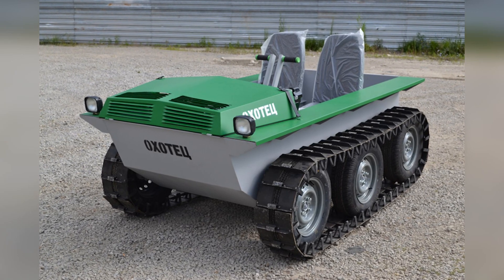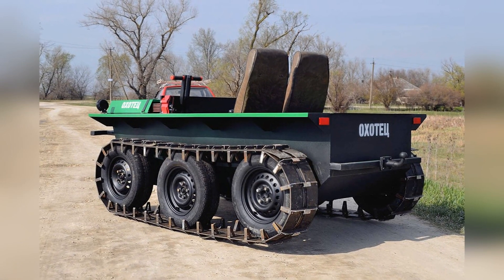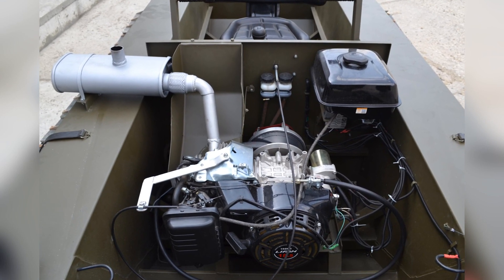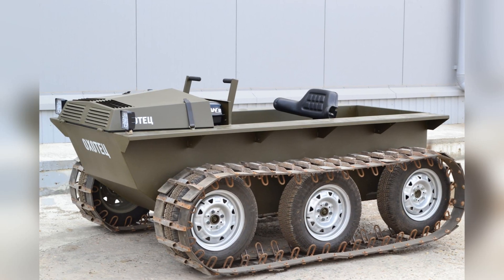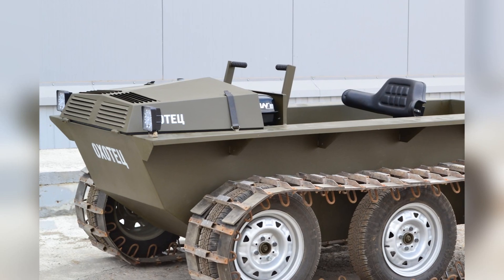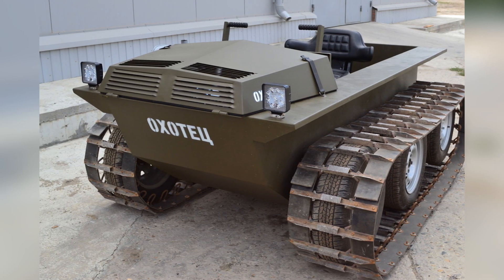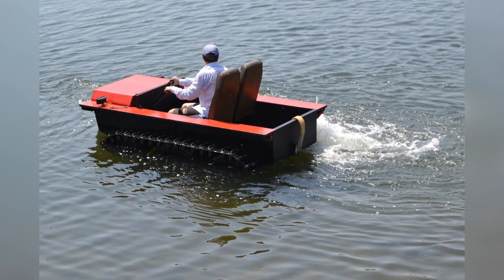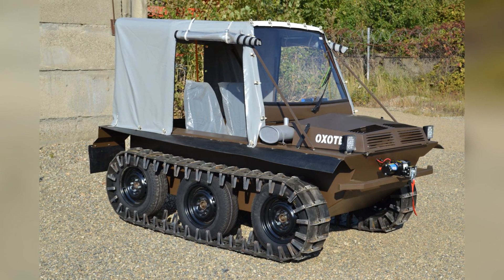OHOTEC - Tracked Mini Tank On Another Level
Ohotec is an amphibious caterpillar snow and swamp vehicle with six road wheels, which has a low specific pressure of 0.06 kg / cm². This parameter depends on the width of the tracks. In the standard version, the all-terrain vehicle is equipped with tracks 25 cm wide, but if special expanders are purchased as an option, which will increase the width of each track by 15 cm, then the ground pressure will drop to 0.041.
Ohotec equipped with a single-cylinder four-stroke internal combustion engine with a capacity of 13 hp. (389 cm³). The motor has a forced air cooling system and manual start. The transmission is a four-speed gearbox with a belt clutch. A five-speed gearbox and a dry-type automatic centrifugal clutch are optional.
The floating ATV is controlled very simply - with two steering levers, like a caterpillar tractor or a tank. Brake system - disc, hydraulically driven. Even a child will be able to control the motorized and swamp-going vehicle Ohotec. The fuel tank capacity of 6.5 liters is enough for more than two hours of uninterrupted operation of a Chinese-made power unit - its consumption is 2.9 l/h.
On land, the mini-all-terrain vehicle is capable of moving at a speed
of 25 km/h and carrying 4 adults, including the driver, plus 100 kg of cargo. The amphibian moves through the water at a speed of 2 km/h (without a boat motor) - with 2 people, including the driver, plus 100 kg of cargo.
Lightweight and maneuverable, inexpensive and compact all-terrain vehicle can be operated at temperatures of -40C°…+40C°. He effortlessly overcomes impassability and confidently stays afloat. The small dimensions of the vehicle (L × W × H) - 2450 × 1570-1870 × 1320 mm and modest weight - 480-530 kg make it possible to transport the mini-swamp vehicle in a car trailer.